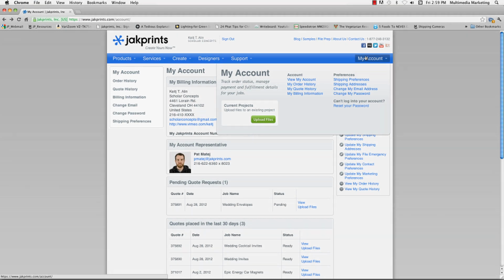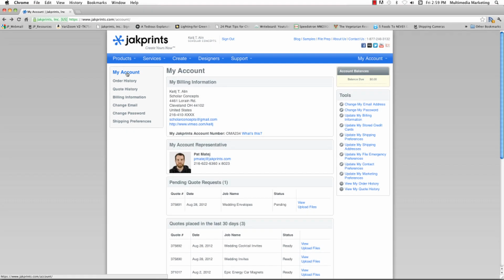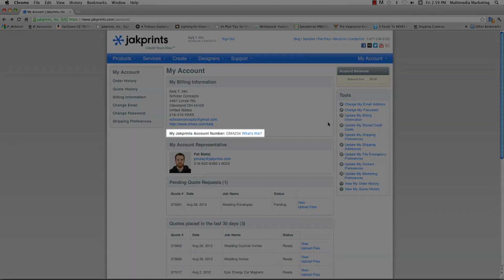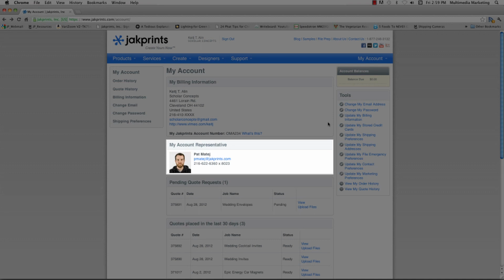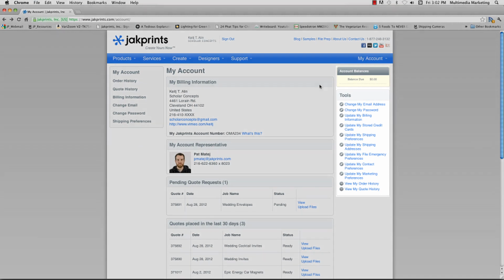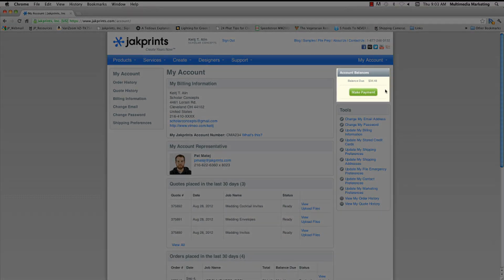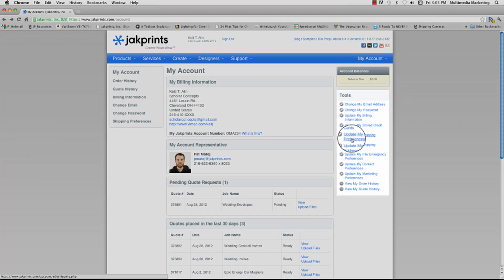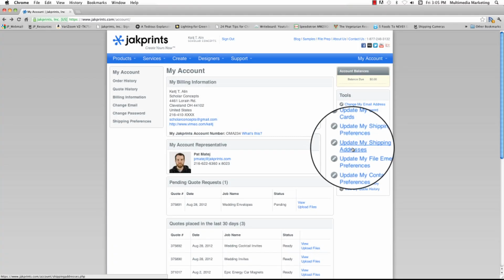An Inside Look: Your Account At Jakprints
Managing your Jakprints account is quick and easy! Take a virtual tour including balance due; your Account Manager highlight; past quotes and order details; plus shipping and billing preferences.